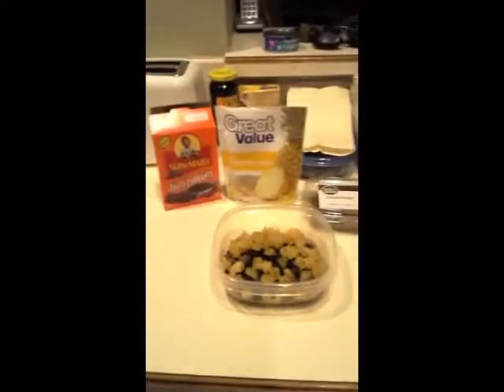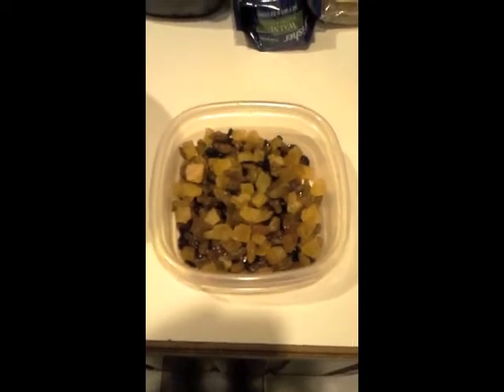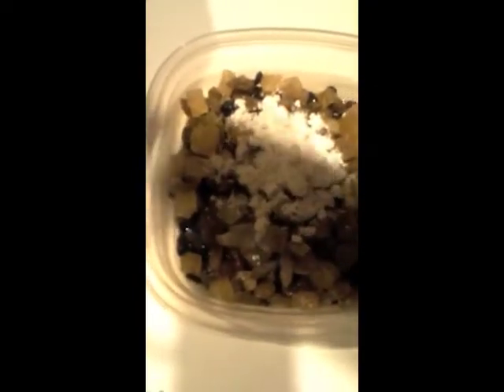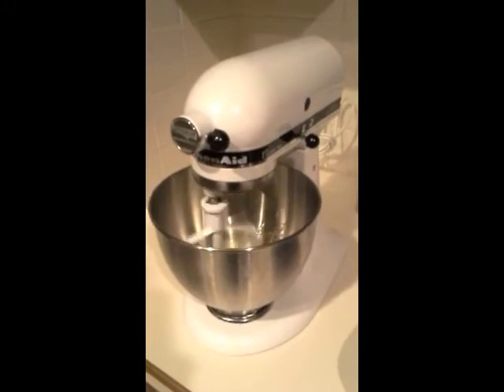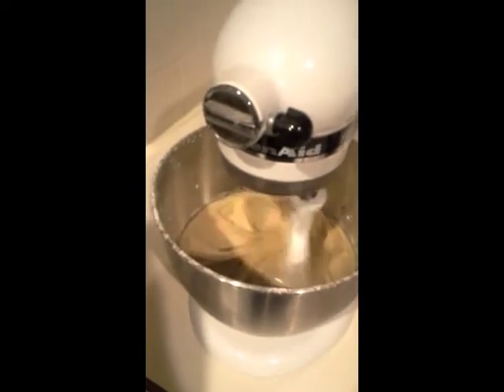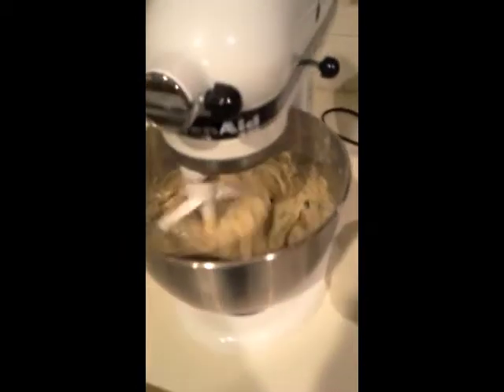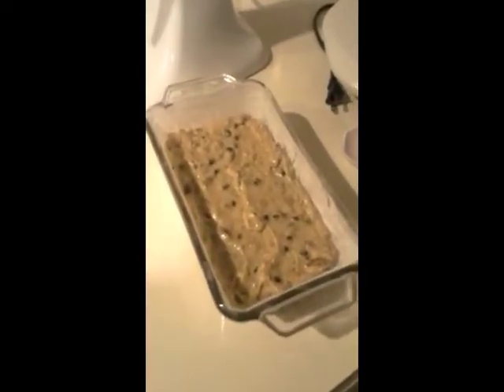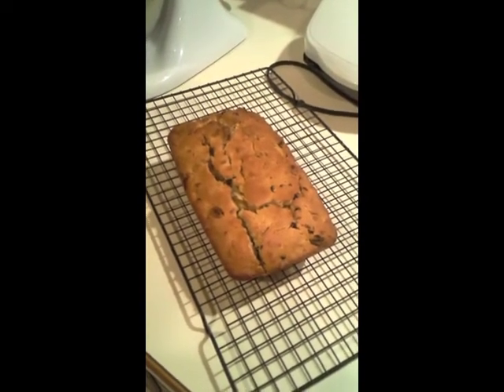DQYDJ Videocast 11: Holiday Baking With Booze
Welcome to Videocast 11 of "Don't Quit Your Day Job: The Podcast!" where Melanie decides to take a crack at making a light French fruitcake using -- what else -- absinthe thanks to Jerry and his enabling ways. (And yes, strictly speaking it was recorded in 2012, but who's counting?)